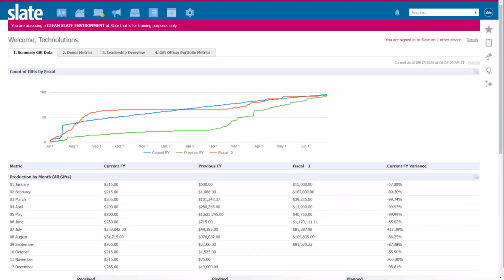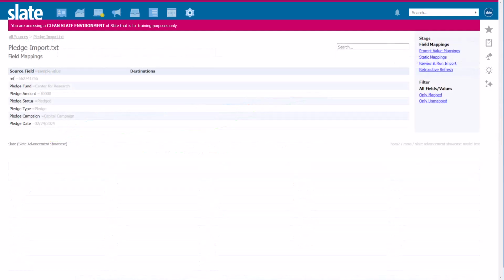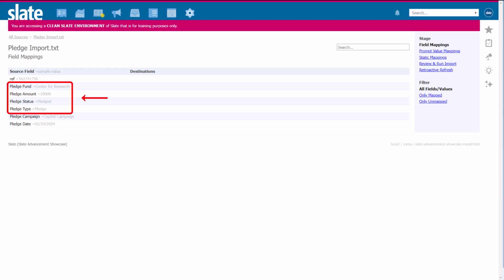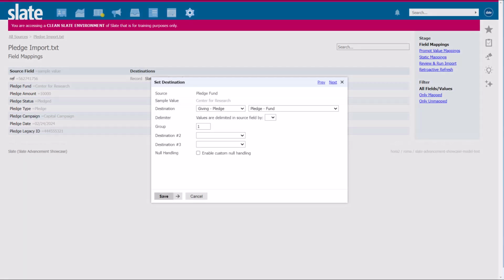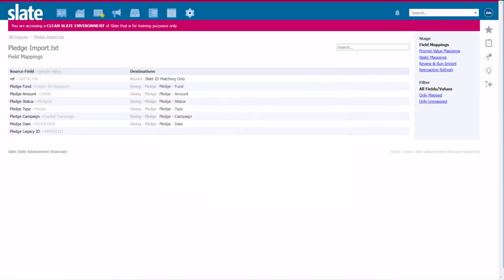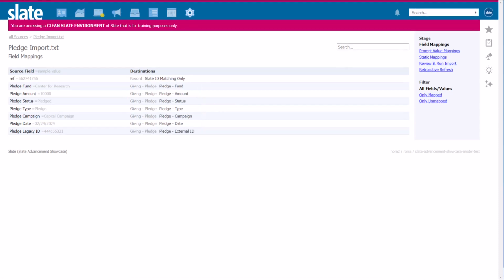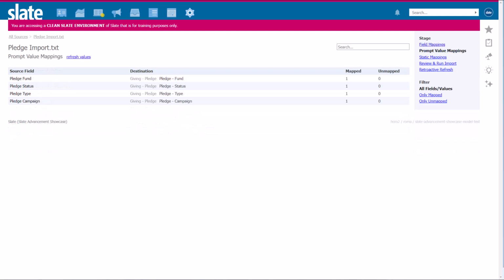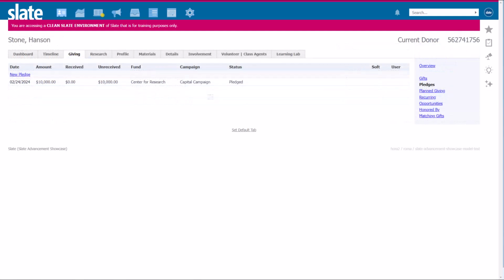Importing Pledges via Import in Slate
Learn how to import pledges into Slate using the import tool with this detailed step-by-step guide. This video walks you through the process of efficiently recording pledge commitments, ensuring that your data is accurate and properly tracked. Follow along to enhance your pledge management and streamline your workflow.